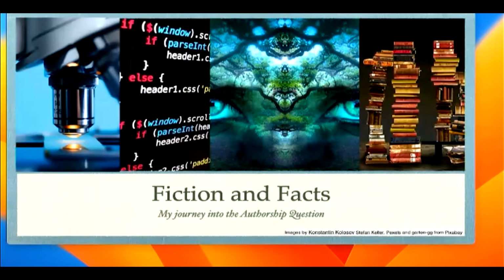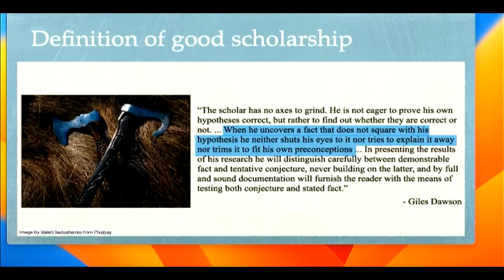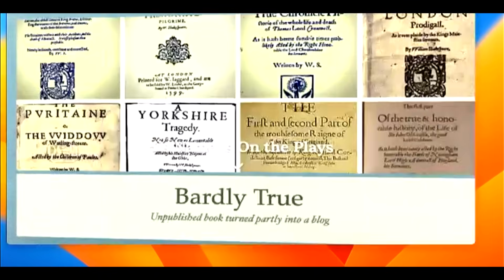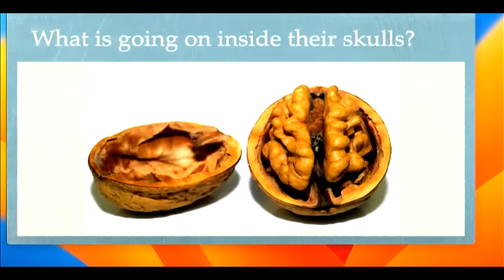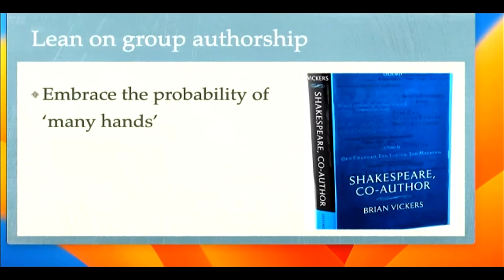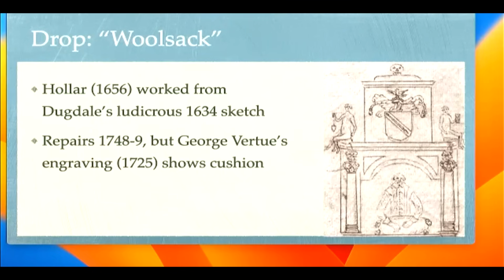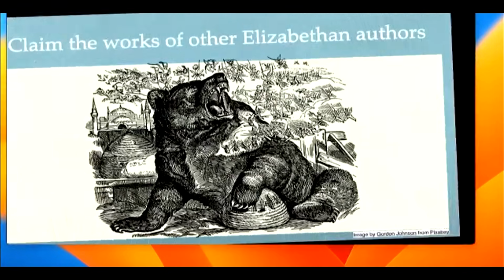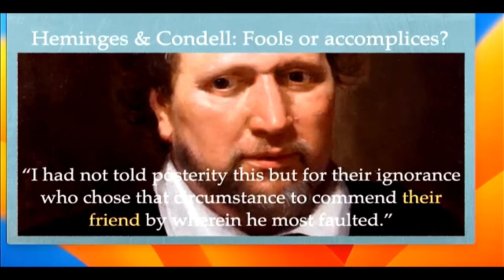Ros Barber: A Thousand Questions Reduced to One: How to Win the Authorship Argument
The Shakespeare authorship question is a large and complex area of study, which is further complicated by its association with entrenched belief systems and thus, high emotion. The psychological phenomena of confirmation bias and cognitive dissonance mean that those deeply committed to their beliefs as being ‘true’ (both Stratfordians and non-Stratfordians) are not only unable to process conflicting data, but get angry if challenged to do so, thus reducing clarity of thinking further. Arguing with any stripe of ‘true believer’ is unproductive, so I do not use ‘argument’ in that sense, but in the academic sense of presenting a logical, reasoned and evidence-based case that might persuade the persuadable.

After compiling (so far) 600+ pages of the e-book compendium Shakespeare the Evidence, and creating the University of London’s MOOC (Massive Open Online Course) on the Shakespeare Authorship Question, which has attracted nearly 15,000 participants to date, Ros has become clear about the strengths and the weaknesses of the arguments on both sides. There are a thousand questions we might ask or be asked by opponents, but she suggests we first begin by asking ourselves, and perhaps our opponents, just five. These five questions, devised by someone who escaped a religious cult, effectively level the playing field for a fair game. From a thousand questions to five; but can we simplify further?

Ros believes there is only one question non-Stratfordians need to be able the answer, which is currently beyond us.  This question was planted in the First Folio, so never more relevant than in this 400th anniversary year. What is the key question? And is there any way we might, convincingly, answer it?

Bio: Dr Ros Barber is a senior lecturer in the Department of English and Creative Writing at Goldsmiths, University of London, and Director of Research at the Shakespearean Authorship Trust. She is the author and presenter of the world’s first MOOC (Massive Open Online Course) on the Shakespeare authorship question Shakespeare: The Evidence, her ongoing online compendium of the evidence, arguments and counter-arguments used in contesting the orthodox case, can be found She is editor and co-author of 30-Second Shakespeare (2015), Know-it-all Shakespeare (2017) in the US. Her articles on early modern literary biography have been published in Rethinking History, Journal of Early Modern Studies, Digital Scholarship in the Humanities, Critical Survey, Notes & Queries and American Notes & Queries. Barber is three times winner (2011, 2014, 2018) of the Hoffman Prize for a distinguished work on Christopher Marlowe.